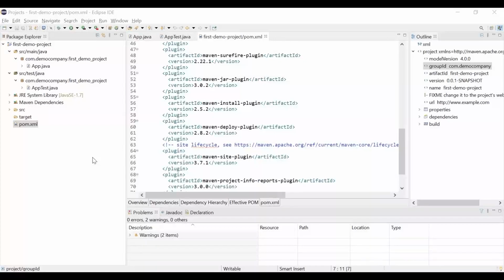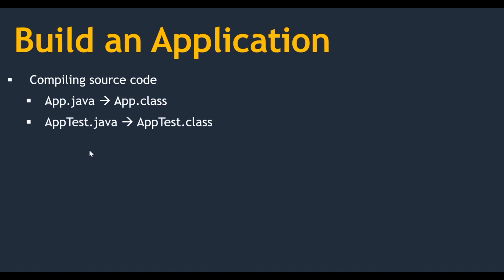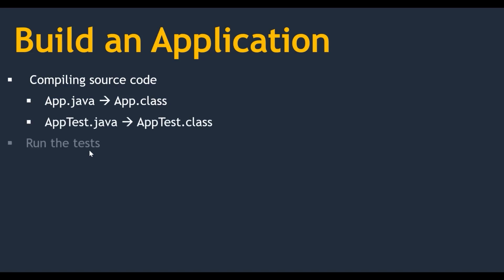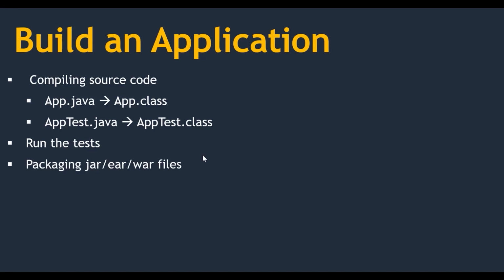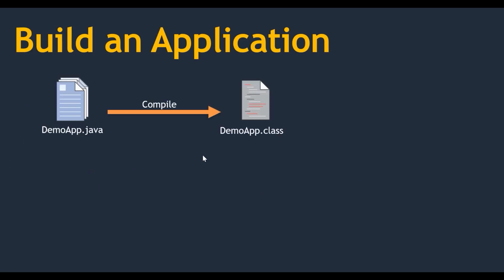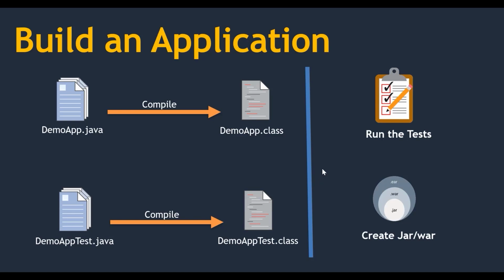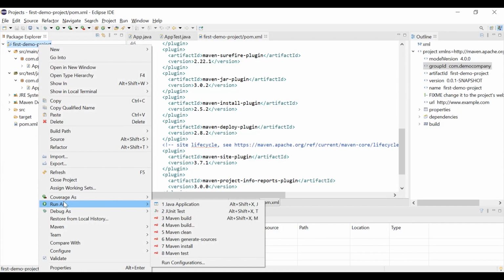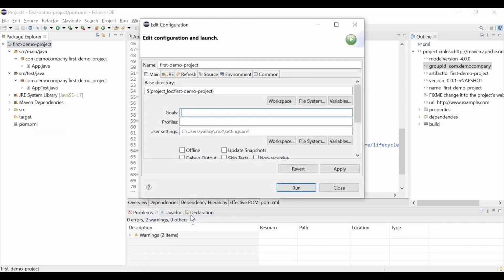Steps Involved in Building a Java Project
This video explains the steps involved in building a Java project.